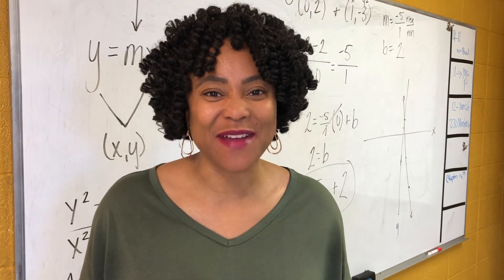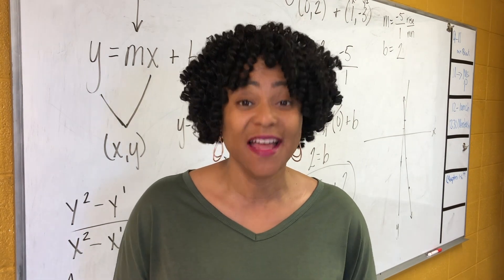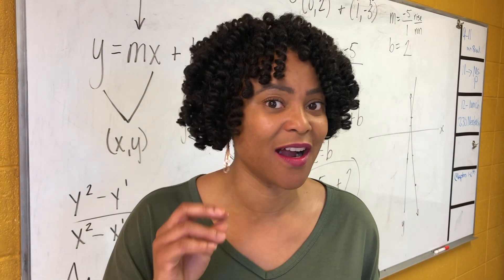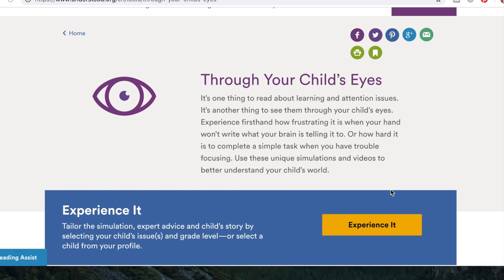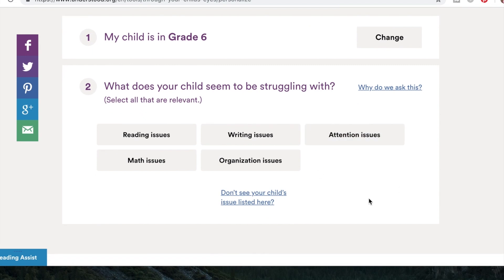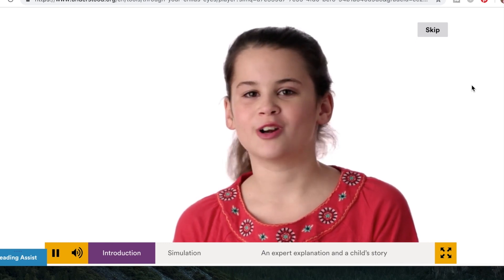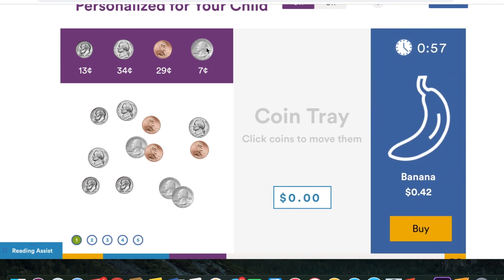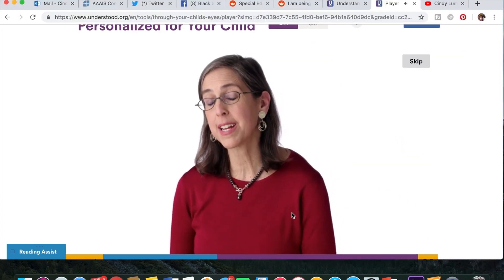Understanding Dyscalculia | Common Types of Learning Disabilities | Special Education Teacher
The LD Educator here. I am a special education teacher, and my goal is to share hope and dispel myths about special education and those with learning disabilities.

This week, we are talking Dyscalculia, as you know we’ve been taking a look at common types of  learning disabilities. Dyscalculia a specific learning disability in math. I’m excited to share with you a Dyscalculia simulation that will help you understand how those with learning disabilities feel.

Dyscalculia is a lifelong condition that makes it hard for kids to perform math-related tasks.  Dyscalculia goes by many names. Some schools refer to it as a mathematics learning disability. Doctors sometimes call it a mathematics disorder. You may even hear kids and parents call it math dyslexia. (The term math dyslexia can be misleading, though. Dyscalculia and dyslexia are not the same things.)

Preschool
• Has trouble learning to count and skips over numbers long after kids the same age can remember numbers in the right order.
• Struggles to recognize patterns, such as smallest to largest or tallest to shortest.
• Has trouble recognizing number symbols (knowing that “7” means seven).
• Doesn’t seem to understand the meaning of counting. For example, when asked for five blocks, she just hands you an armful, rather than counting them out.
Grade School
• Has difficulty learning and recalling basic math facts, such as 2 + 4 = 6.
• Struggles to identify +, ‒ and other signs, and to use them correctly.
• May still use fingers to count instead of using more advanced strategies, like mental math.
• Struggles to understand words related to math, such as greater than and less than.
• Has trouble with visual-spatial representations of numbers, such as number lines.

Middle School
• Has difficulty understanding place value.
• Has trouble writing numerals clearly or putting them in the correct column.
• Has trouble with fractions and with measuring things, like ingredients in a simple recipe.
• Struggles to keep score in sports games.

High School
• Struggles to apply math concepts to money, including estimating the total cost, making exact change and figuring out a tip.
• Has a hard time grasping information shown on graphs or charts.
• Has difficulty measuring things like ingredients in a simple recipe or liquids in a bottle.
• Has trouble finding different approaches to the same math problem.